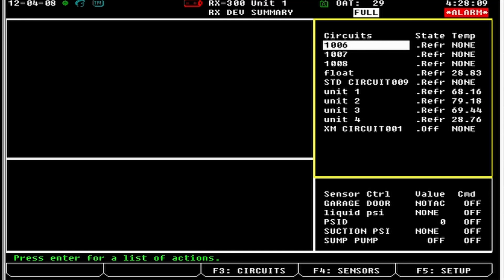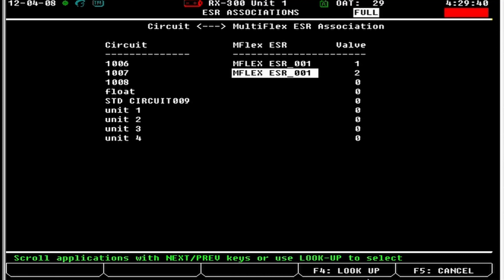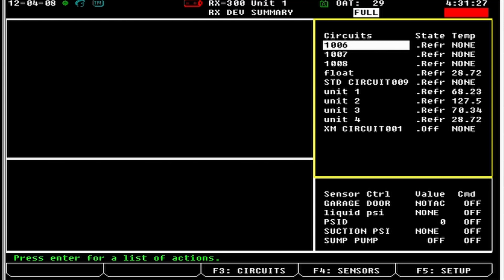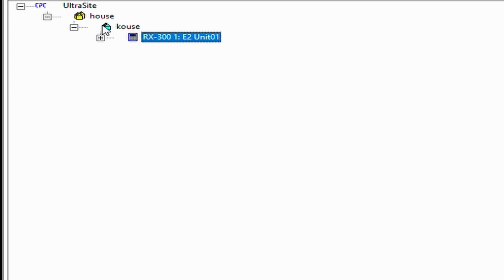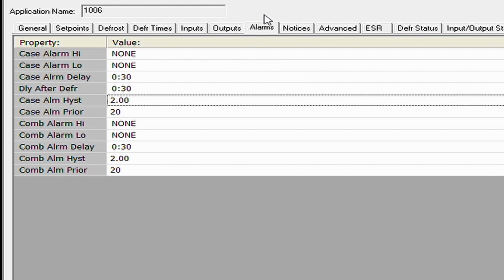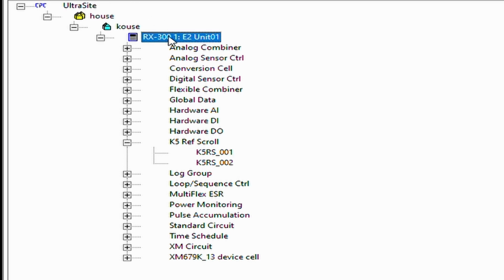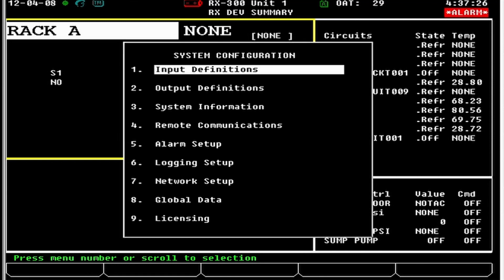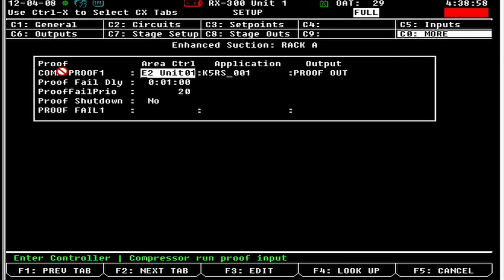CPC Emerson Programming Controller Associations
We continue the CPC Emerson Programming with Programming Controller Associations